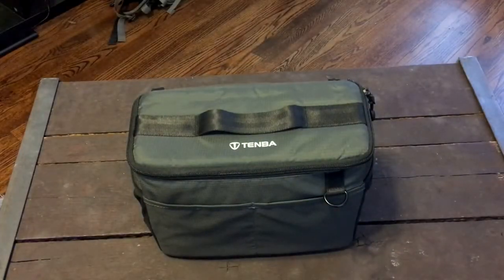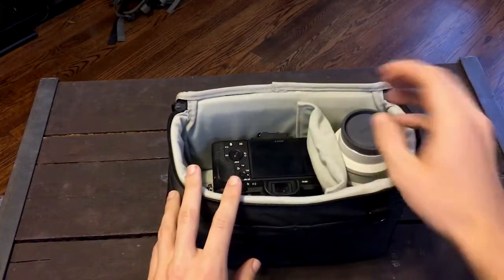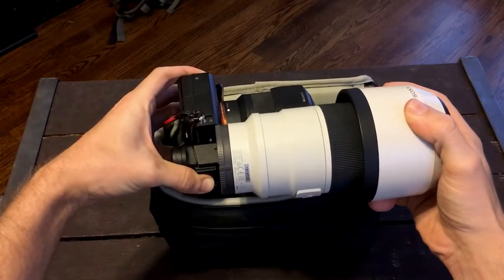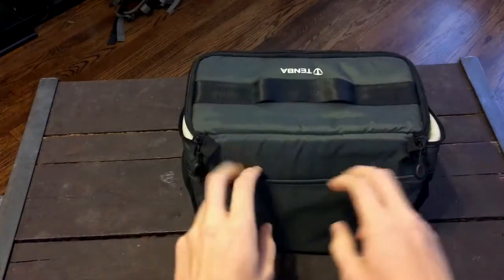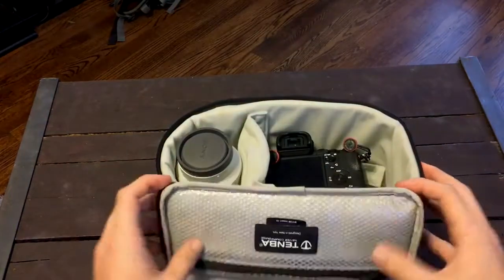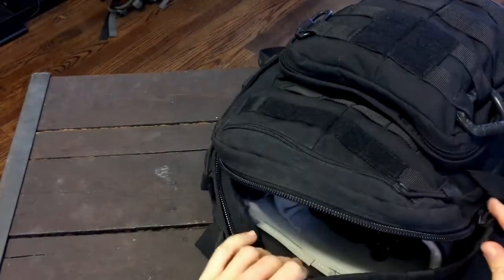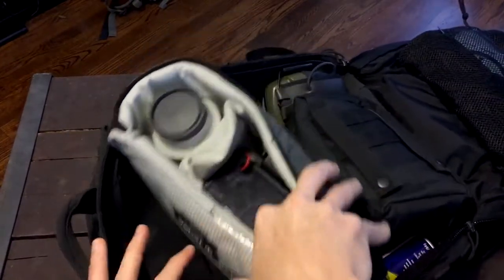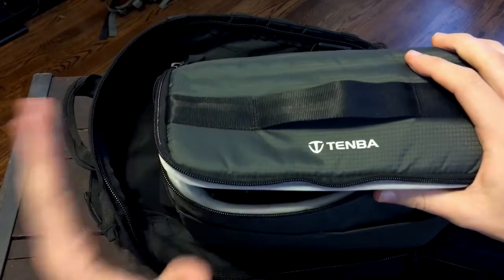Tenba BYOB 10 Camera Pack Review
The Tenba BYOB 10 is a great little system to put in your day to day backpack or travel bag. I like to use in my EDC pack along with other gear that can be useful for different situations.